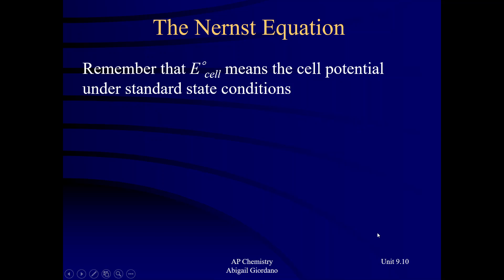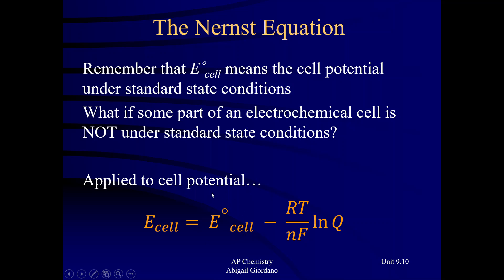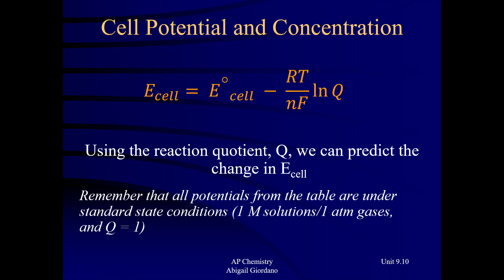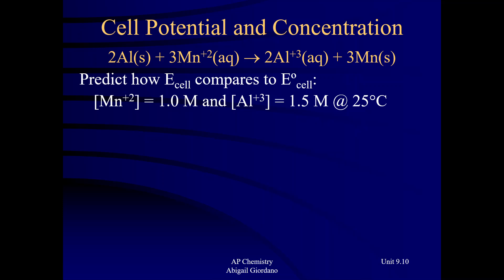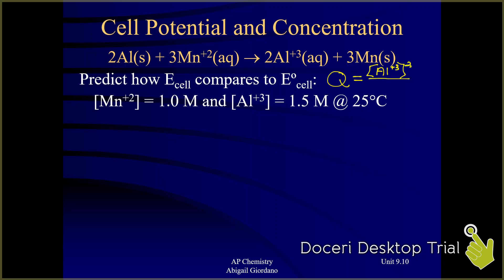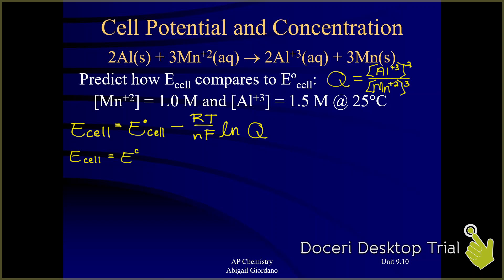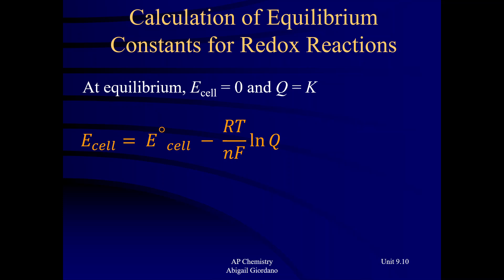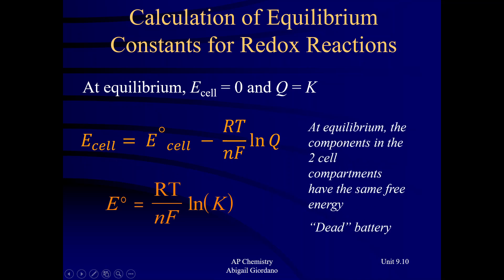Unit 9.10 - Cell Potential Under Non-Standard Conditions